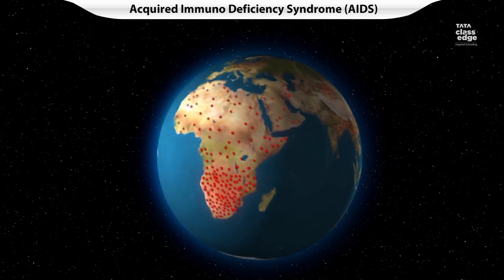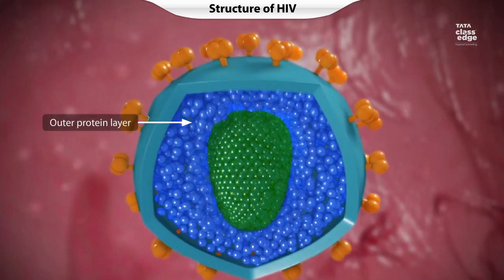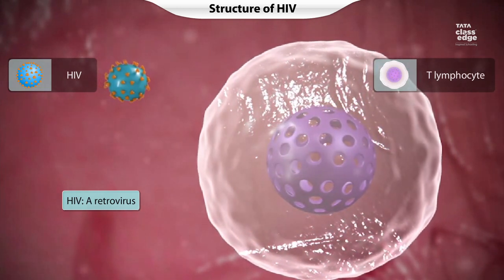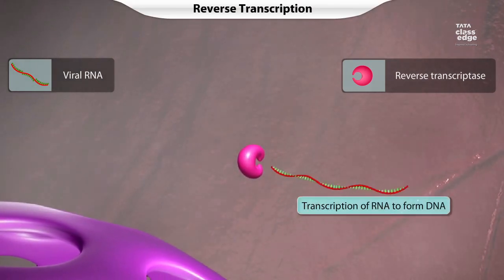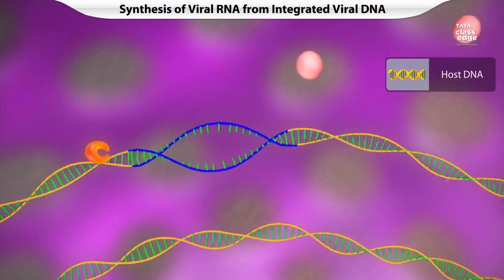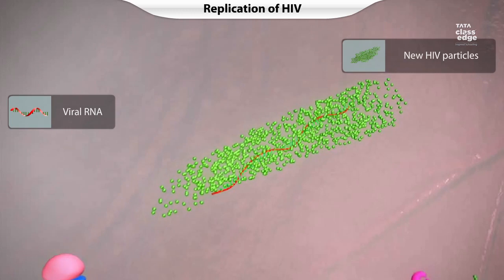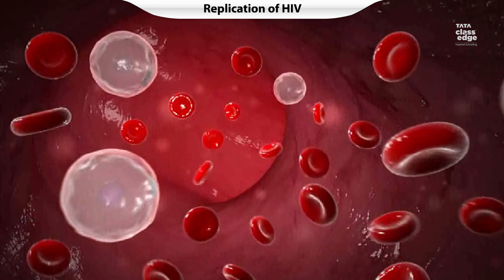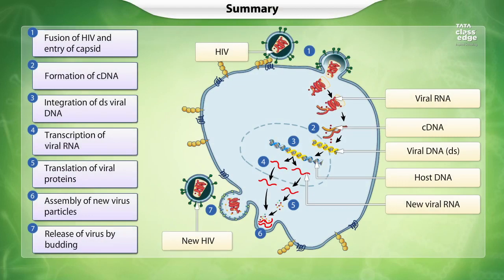Life Cycle of HIV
Life Cycle of HIV (CBSE, Grade 12, Biology) – A 3D animation that explains the life cycle of HIV.